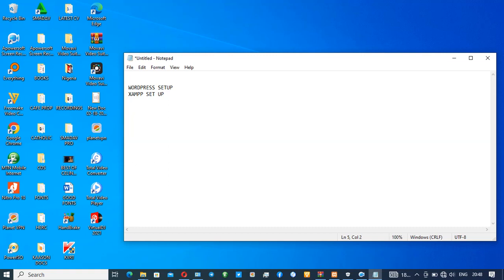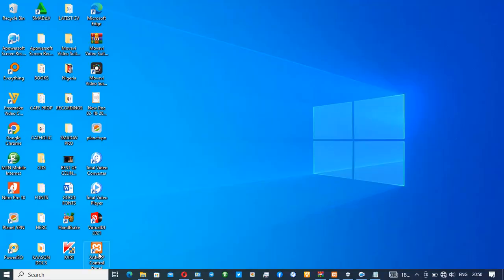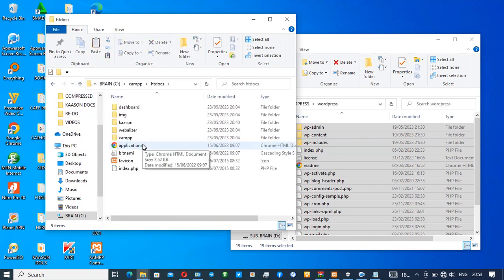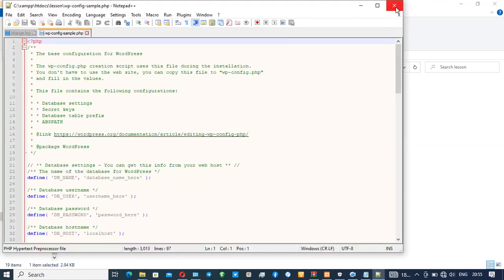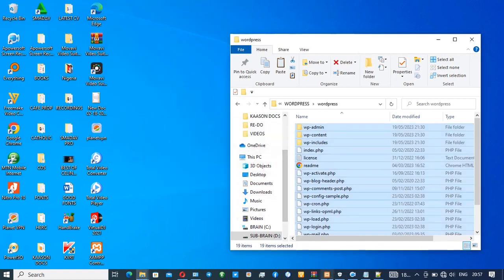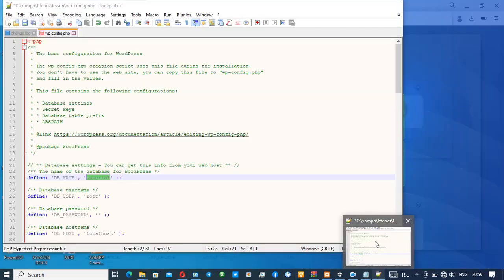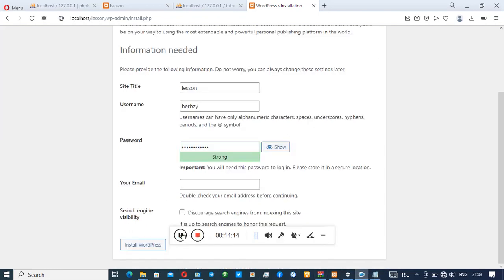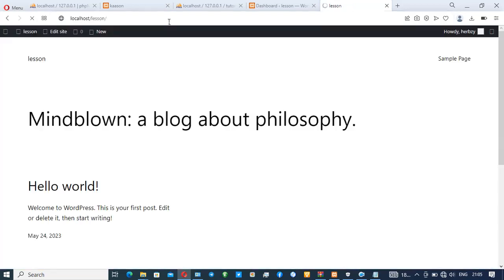HOW TO INSTALL WORDPRESS WEBSITE IN YOUR LAPTOP